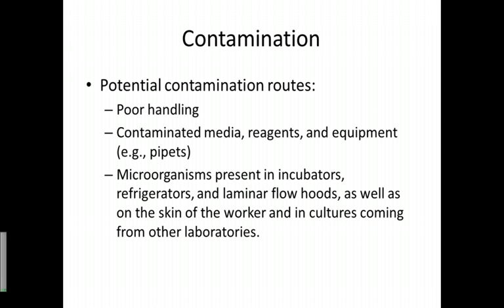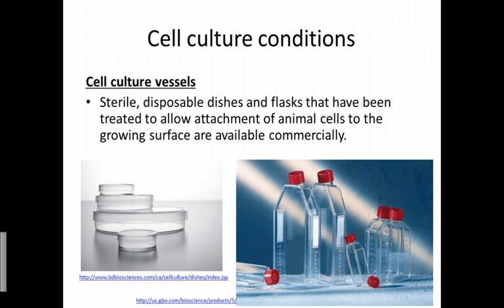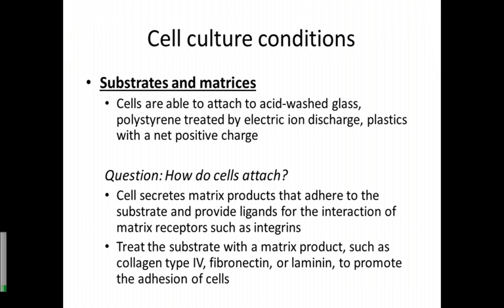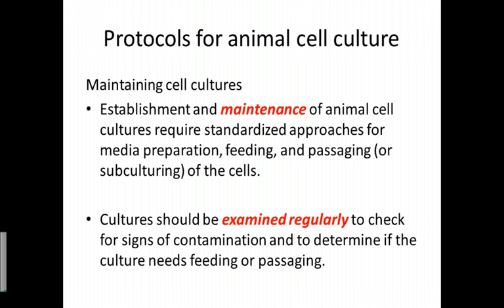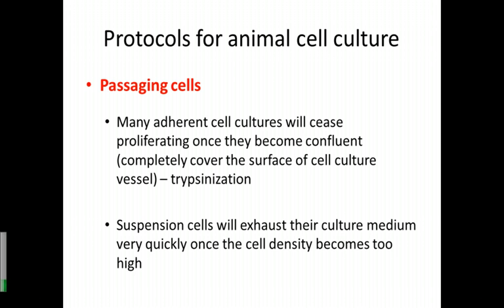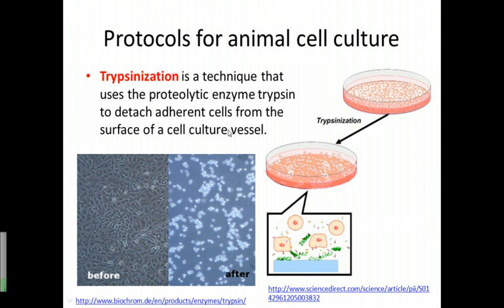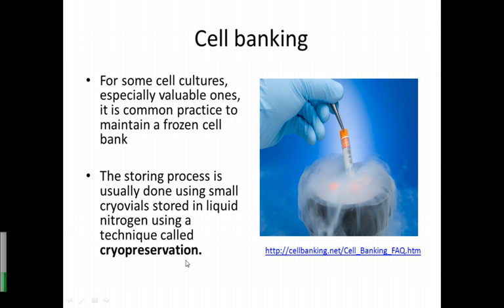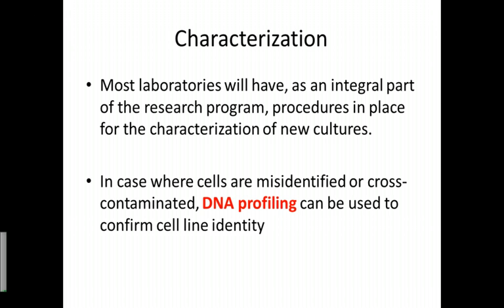Lesson 4 Part II